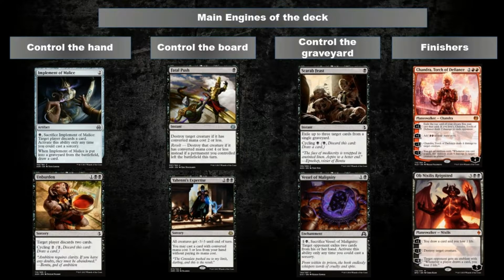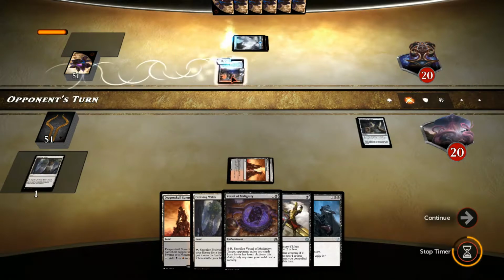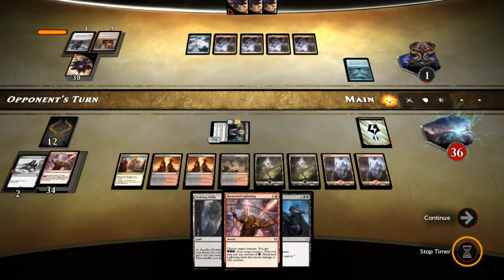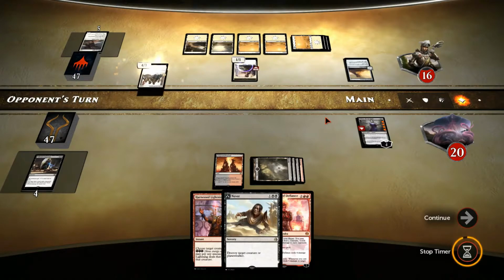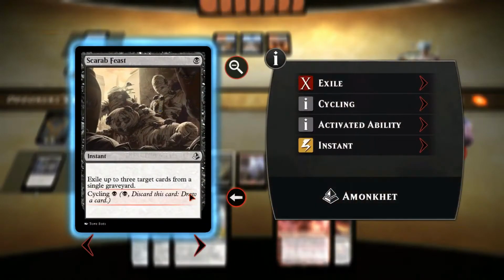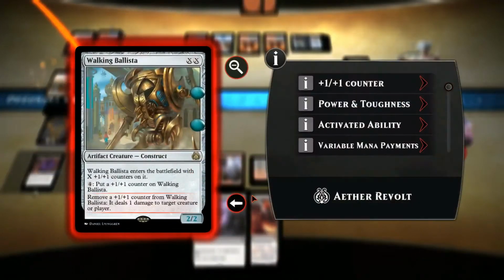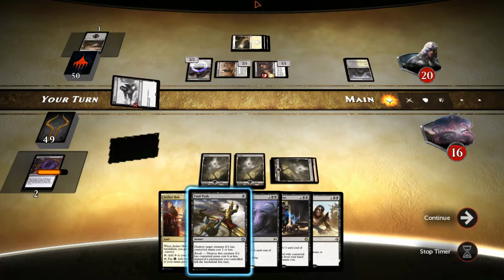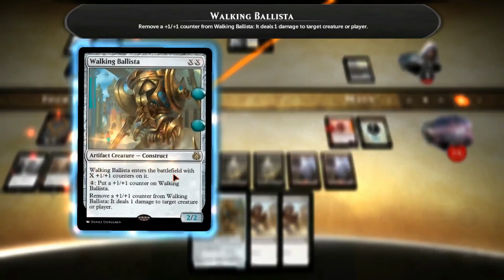Magic Duels Discard Control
Finally, it's possible to build a decent Discard control deck. We'll be using the Rakdos (red and black) shell to punish our opponents.

or below:

Creature(4)
2x Walking Ballista
1x Kalitas, Traitor of Ghet
1x Noxious Gearhulk

Instant(10)
3x Fatal Push
2x Scarab Feast
3x Harnessed Lightning
2x Murder

Sorcery(8)
4x Unburden
2x Yahenni's Expertise
2x Languish

Split(2)
2x Never

Enchantment(4)
4x Vessel of Malignity

Planeswalker(4)
1x Liliana, the Last Hope
1x Chandra, Torch of Defiance
1x Ob Nixilis Reignited
1x Chandra, Flamecaller

Artifact(4)
4x Implement of Malice

Land(24)
9x Swamp
2x Smoldering Marsh
4x Mountain
2x Dragonskull Summit
4x Evolving Wilds
3x Aether Hub